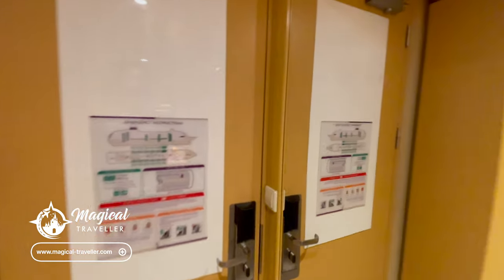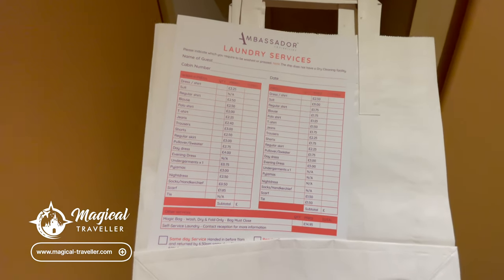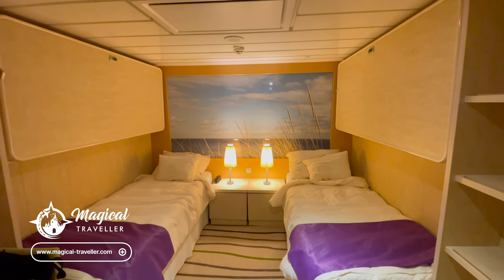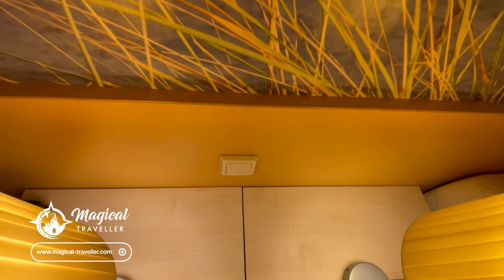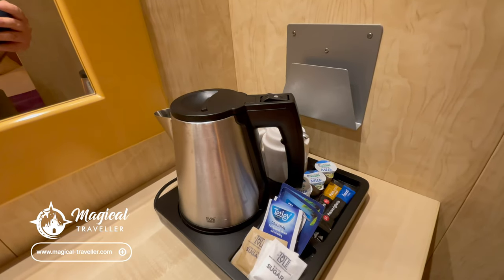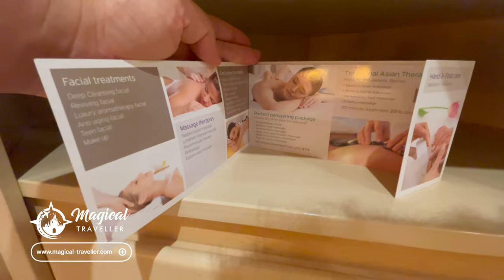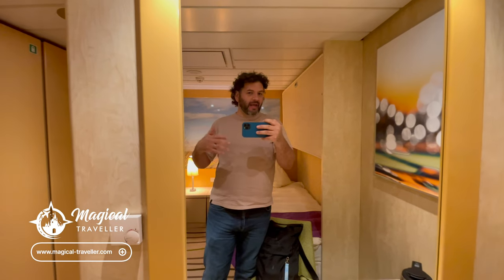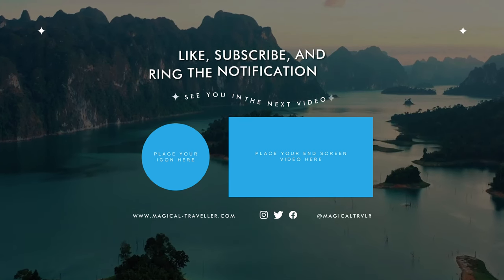Experience Ambition: Exclusive Tour of an Ambassador's Cabin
Come and take a look around an inside cabin onboard Ambassador Ambition?

Ambassador are the UK's newest cruise line, specialising in no-fly, adult-only cruising. They pride themselves on their premium value style of cruising, which means a fantastic price for you without compromising on quality.

You can also find a photo tour of the ship over on Cruising for All

To start planning your next magical holiday, get in touch with us:-

Theme tune
●Seum Dero & Mike Watson – Flying [Bass Rebels]